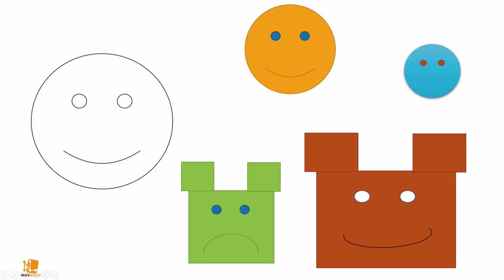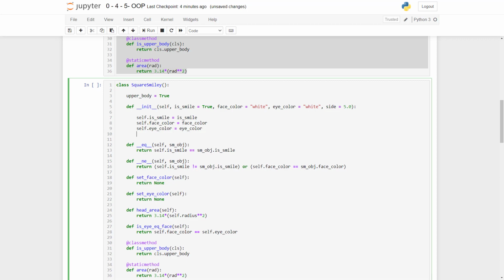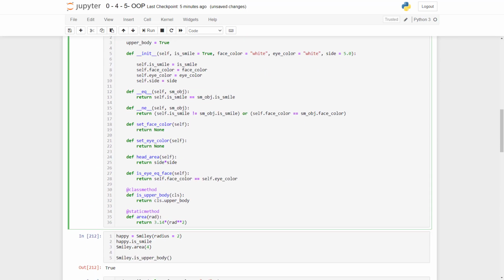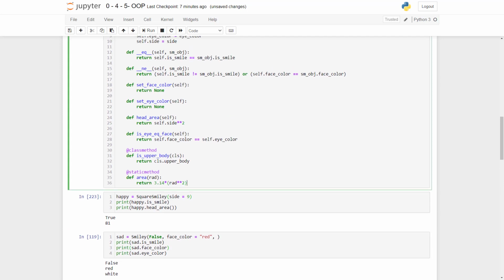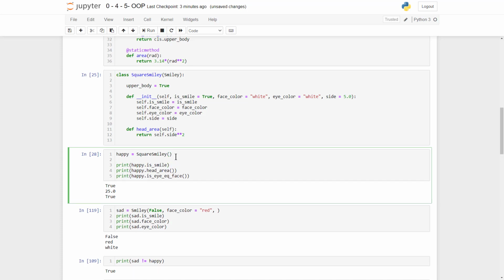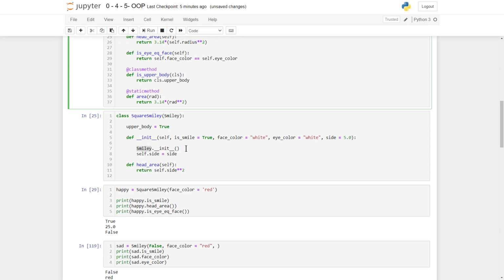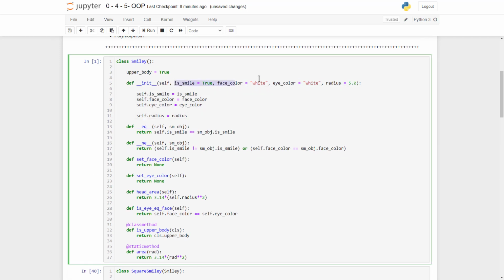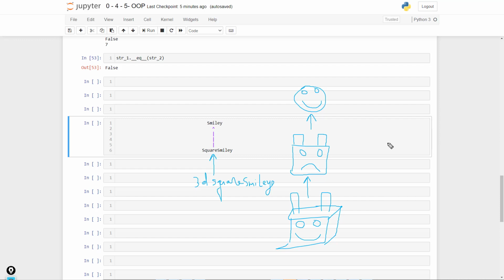Python Object Oriented Programming (OOP): Inheritance - Essential Python Programming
This video presents an easy and practical way of understanding inheritance and multilevel inheritance in the Python programming language. This is part of the: